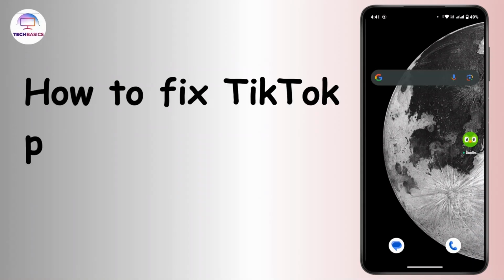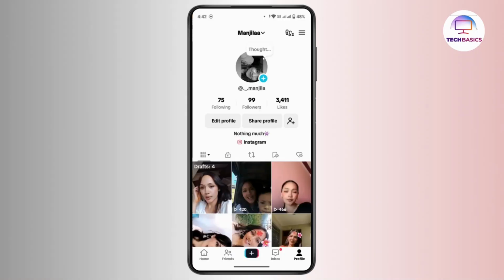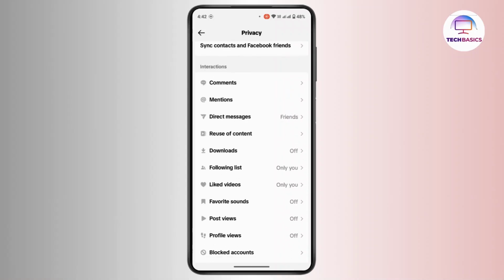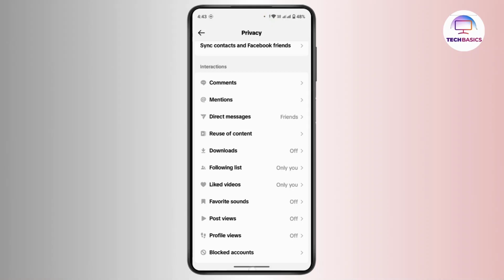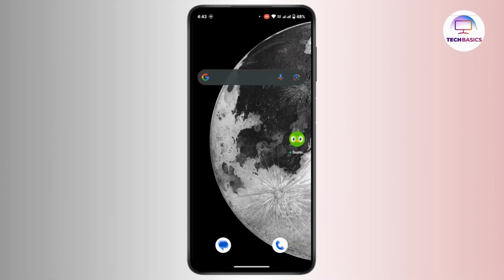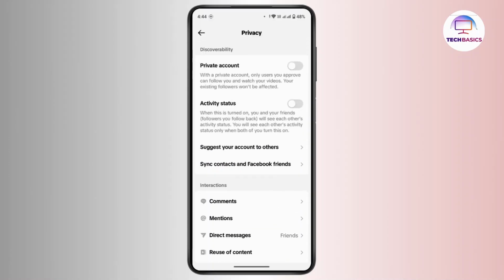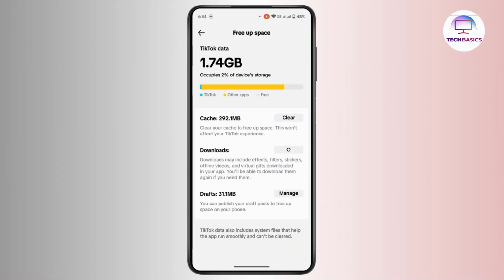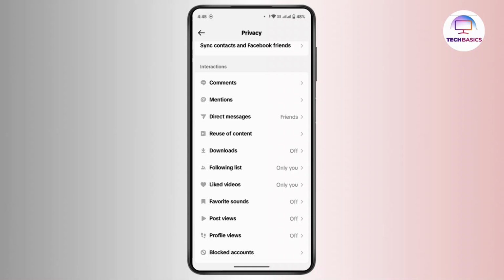How to fix TikTok profile view option not showing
Having trouble finding the TikTok profile view option? In this video, we guide you through the steps to fix the issue of the profile view feature not showing up on TikTok. Whether it's a regional availability problem or an app update issue, we've got you covered. Follow our easy steps to update your app, reinstall it, or clear the cache to access the profile view feature.

Chapters
00:00 - Introduction Learn how to fix the TikTok profile view option not showing issue.

00:10 - Open TikTok Open TikTok and log into your account to begin troubleshooting.

00:20 - Check Profile Page Navigate to your profile page to access settings.

00:30 - Access Settings Tap the three-line icon and go to "Settings and Privacy."

00:40 - Check Privacy Settings Look for the profile view option under "Privacy."

00:50 - Regional Availability The feature might not be available in your country yet.

01:00 - Update TikTok Update the app by going to the Play Store and checking for updates.

01:10 - Reinstall TikTok If updating doesn't work, uninstall and reinstall TikTok.

01:25 - Clear Cache Go to "Free up space" under "Cache and Cellular" and clear all cache.

01:45 - Verify Profile View Option Check if the profile view option appears after clearing cache.

01:55 - Conclusion Subscribe for more tech tips and solutions to your tech issues!